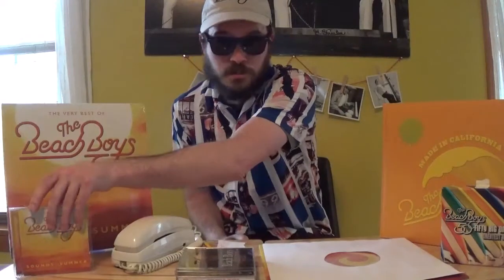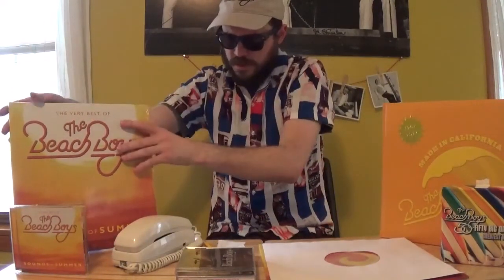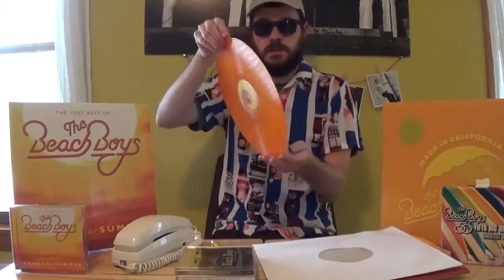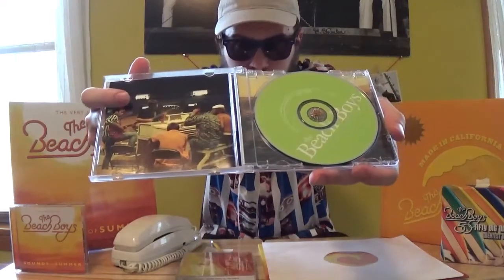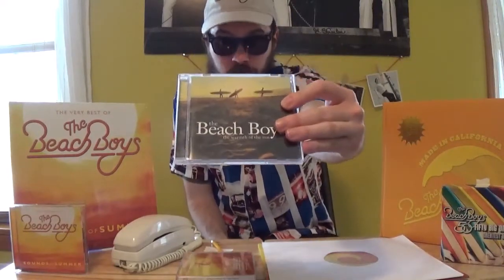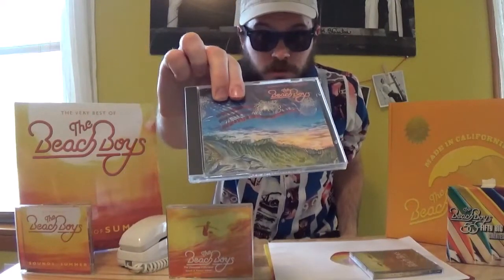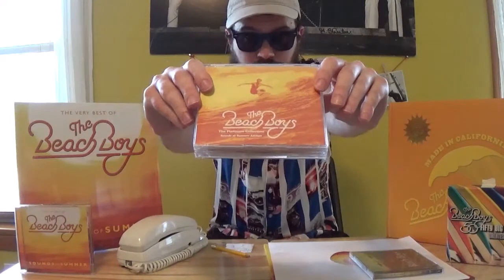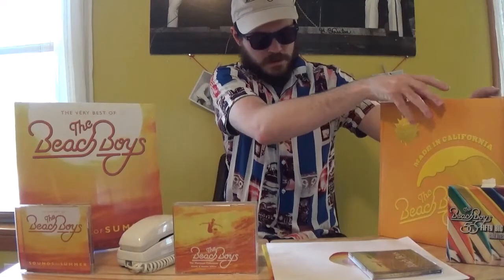Sounds of Summer: The Very Best of the Beach Boys; Past, Present, and Future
Today, we take a fun look at the ever-popular Sounds of Summer; prices for its upcoming reissue, its forgotten CD sequel, its overseas cousin, and the time it got an orange dye job. I hope you enjoy it!

Please disregard the title card in the middle of the video, what I said initially was correct; 6 LPs, 2LPs, or 3 CDs. I got a bit thrown off because the picture on my preorder showed 3 albums and I forgot they were all double record sets! So sorry!